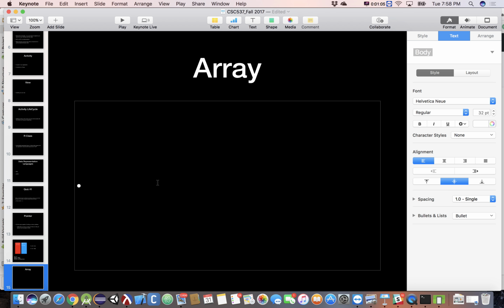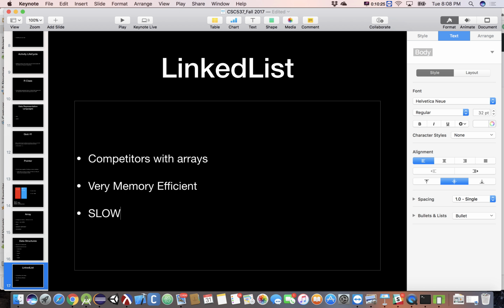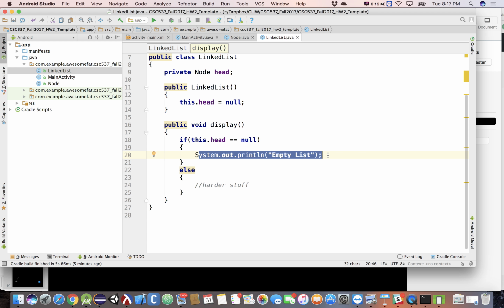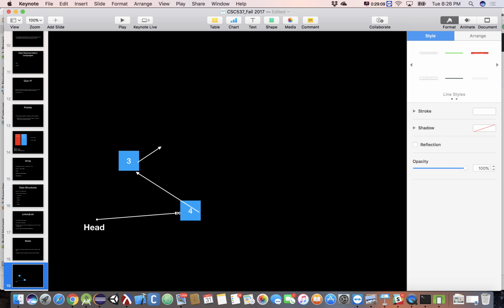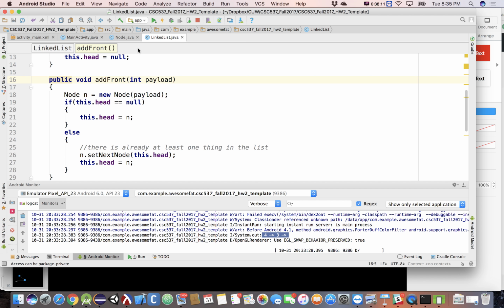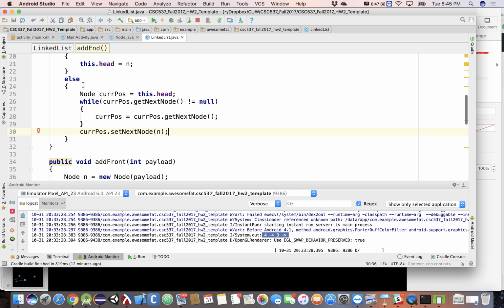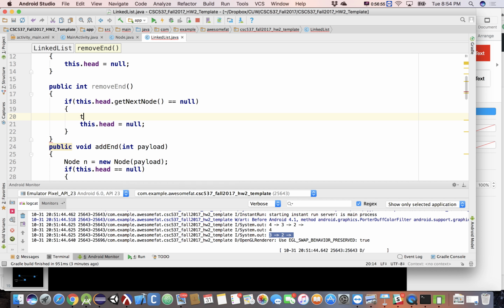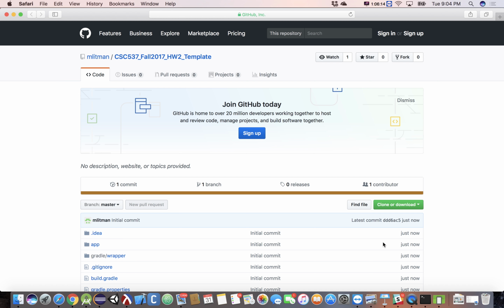CSC537 10/31/17 part 3